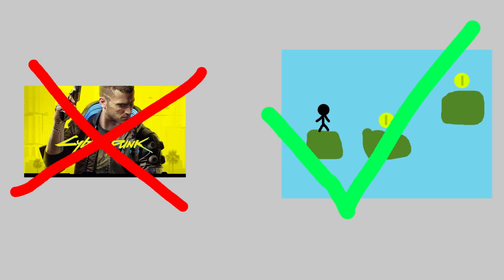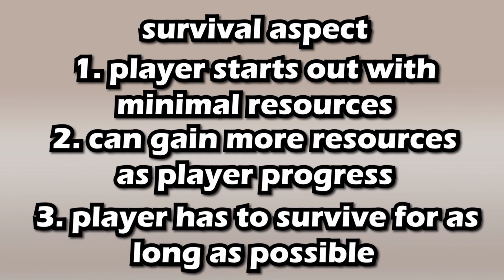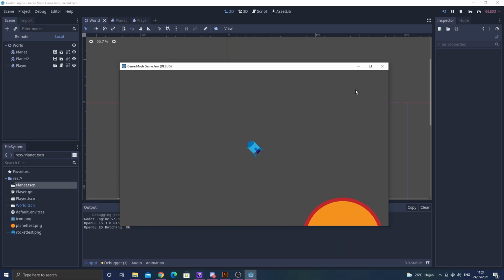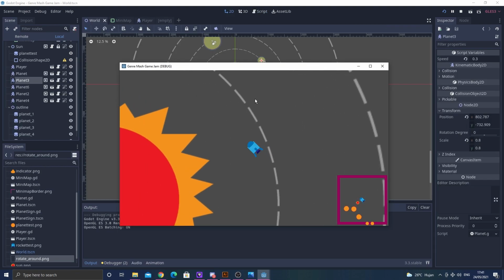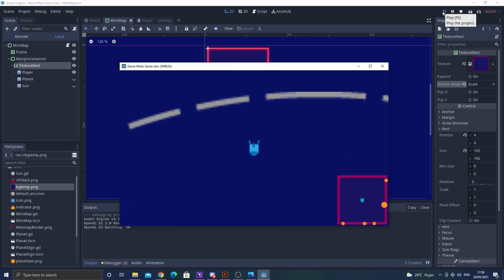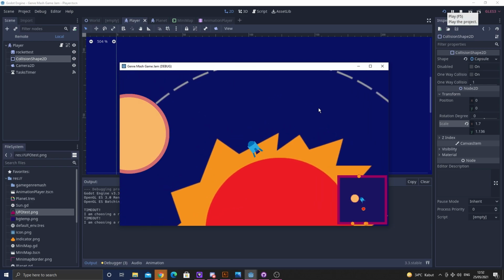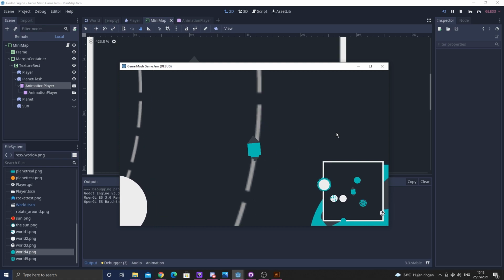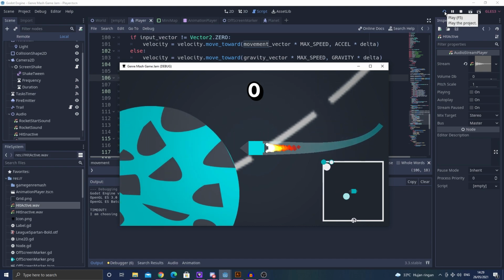How I Made My First Game in 24 Hours (Devlog)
How I Made My First Game in 24 Hours. In this video, I show you all how I created my first complete game in less than 24 hours. I used the Godot game engine to do this. I think Godot is a really good engine for someone like me who mainly wants to make small indie games, compared to other engines such as Unity, Unreal Engine, and Gamemaker Studio 2. But I will explain this more in future videos.